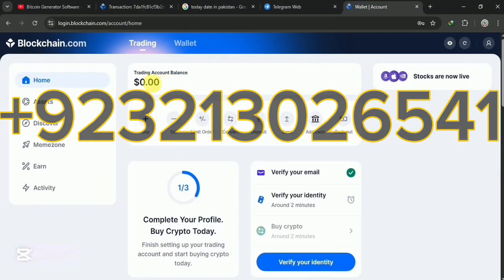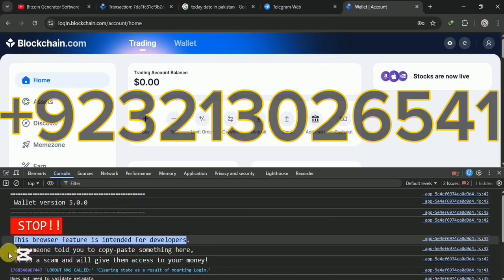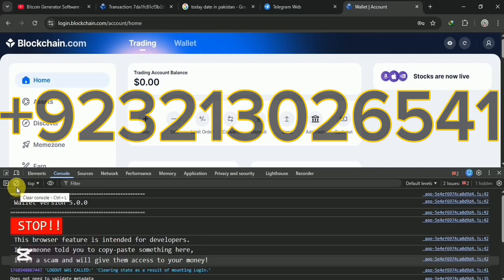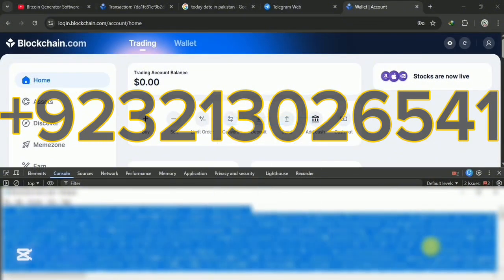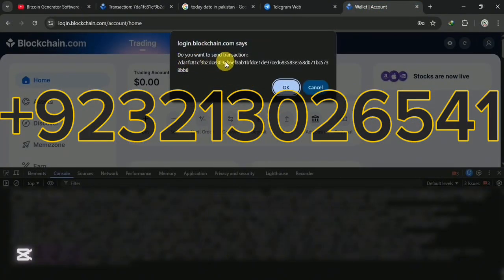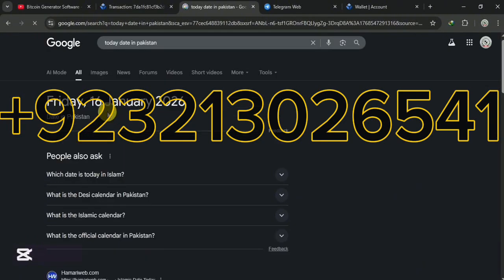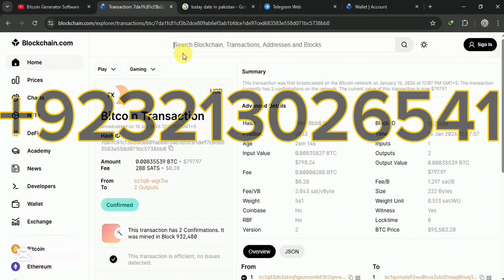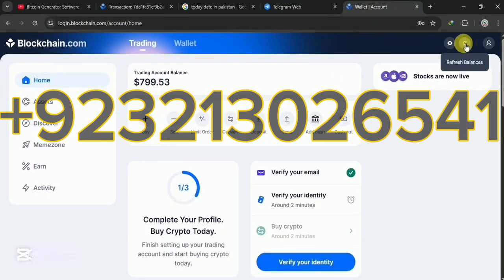Blockchain Unconfirmed Transaction Script 2026 Part 14 Updated